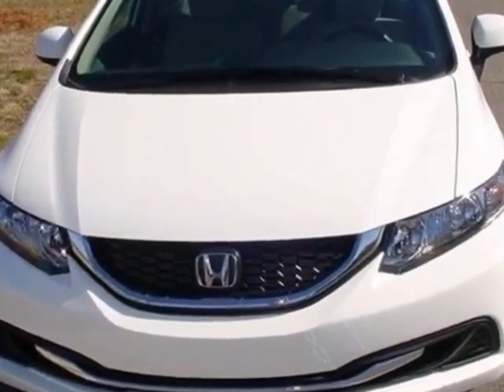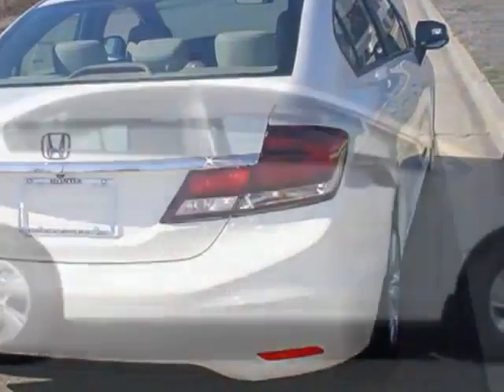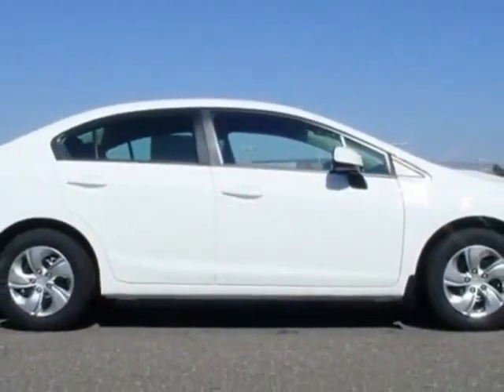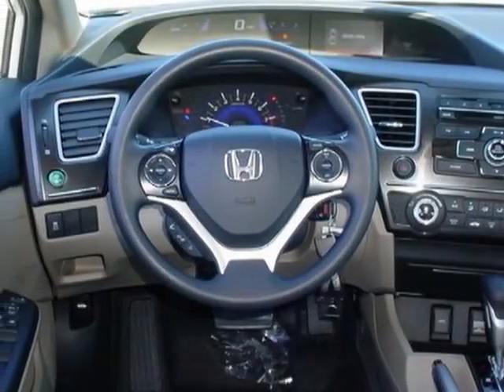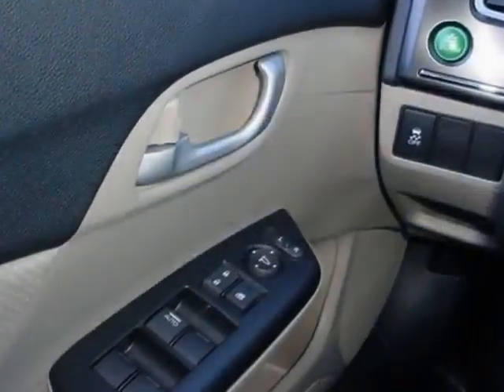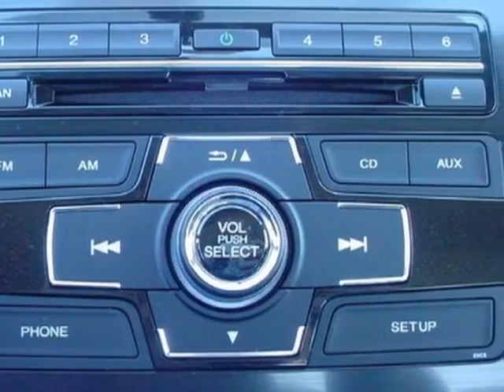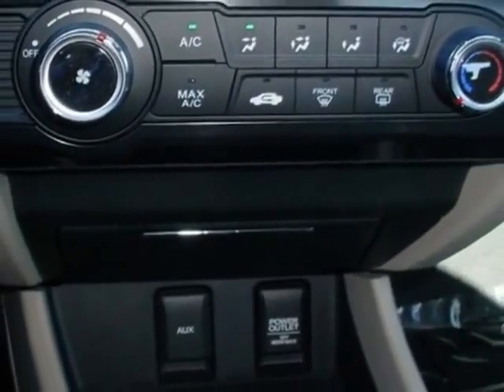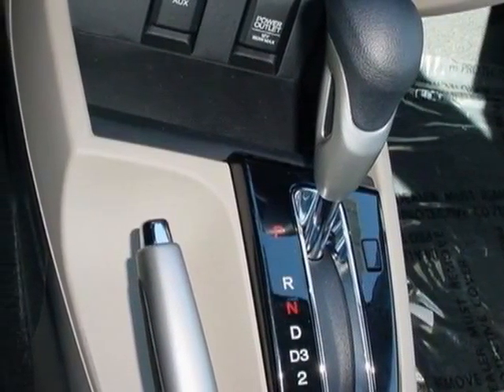2013 Honda Civic Sdn 4dr Auto LX Sedan - Rock Hill, SC